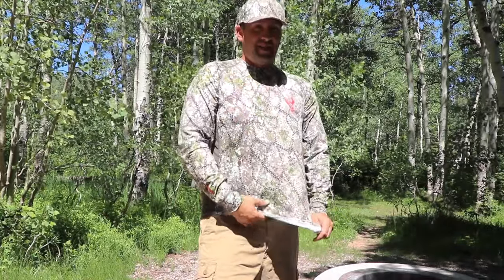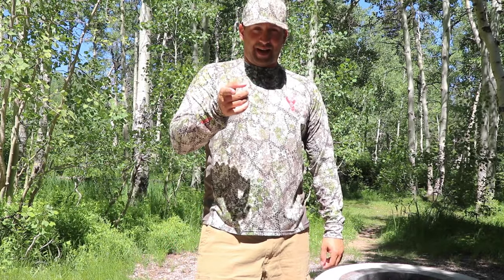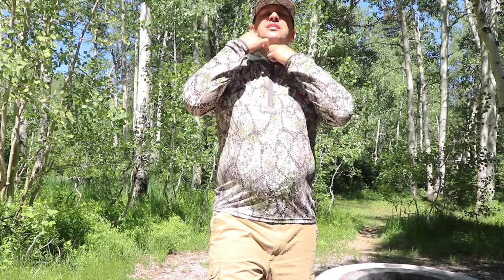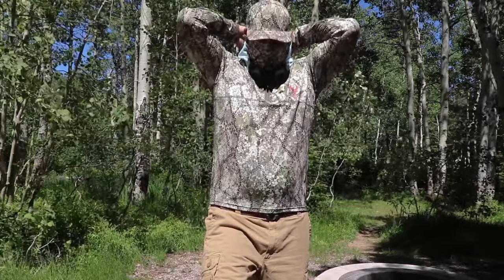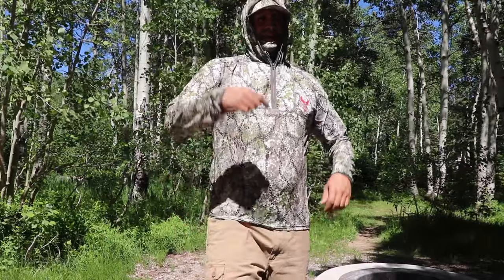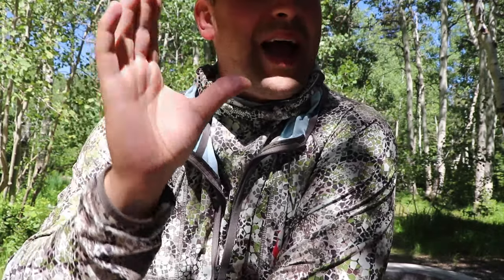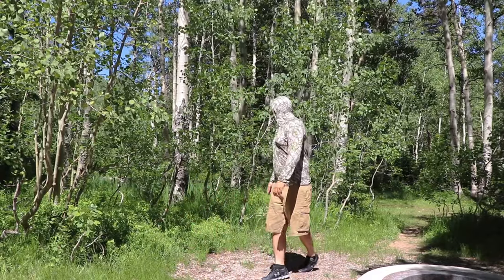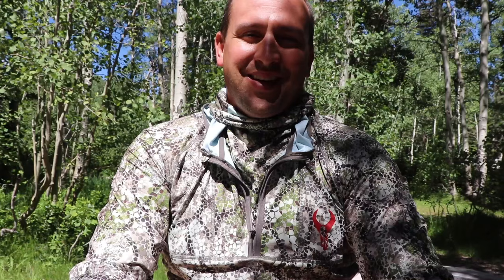Badlands Algus Tech vs. Stealth Lightweight Hunting Shirts | Gear Review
This is a side by side comparison of the Badlands lightweight longsleeve hunting shirts, the Algus Tech Long Sleeve vs. the Stealth Long Sleeve. These are 2 awesome lightweight shirts that I'll be wearing in September for those hot days hunting elk and deer.